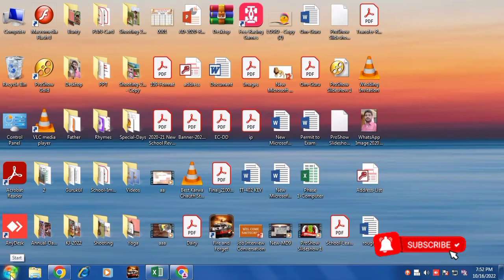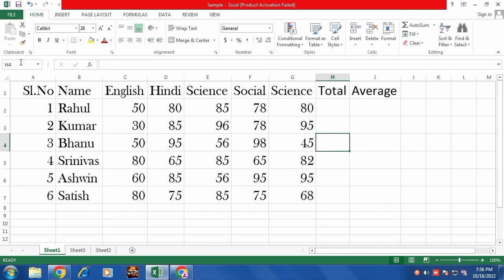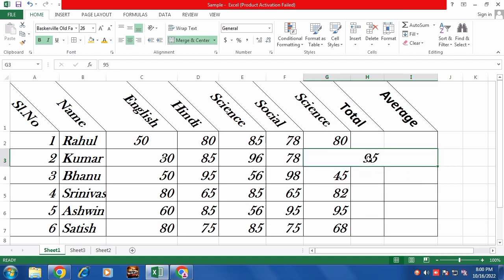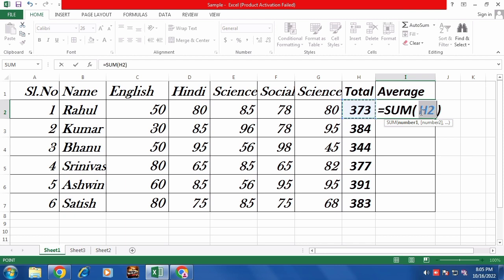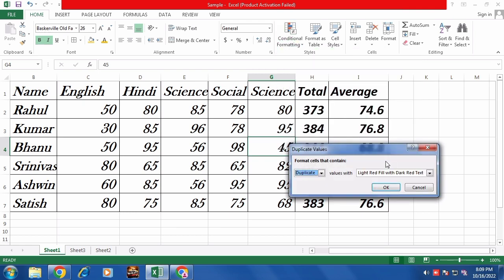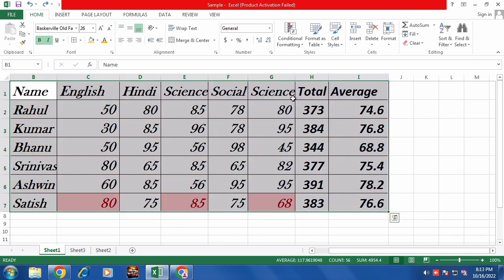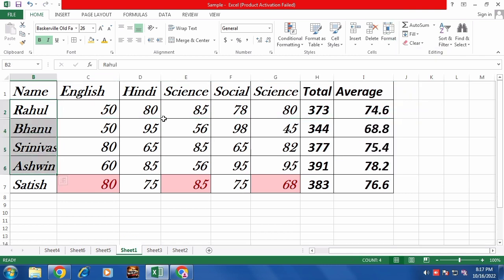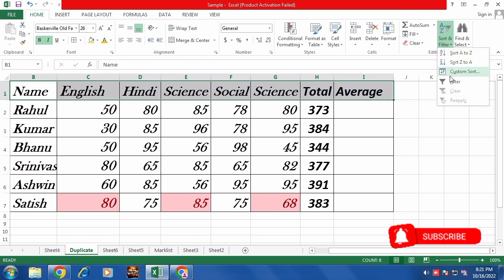Learn MS Excel Home Tab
Learn MS Excel Home Tab |Home tab MS Excel